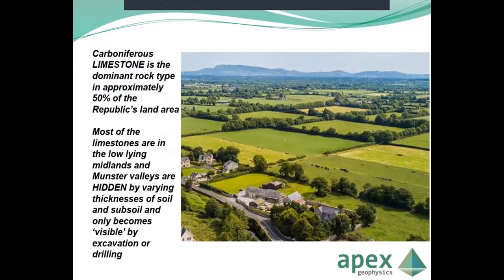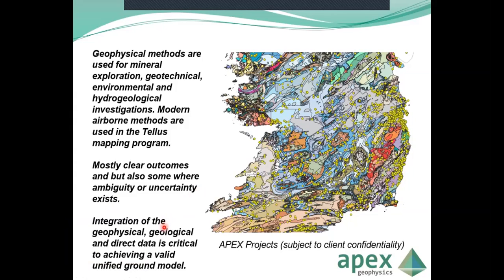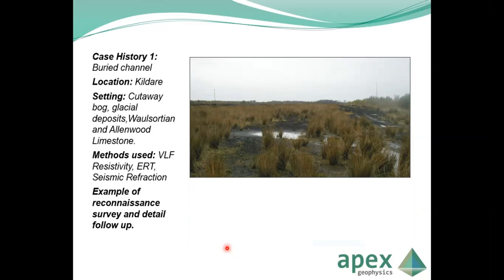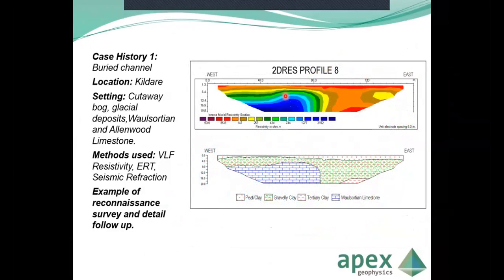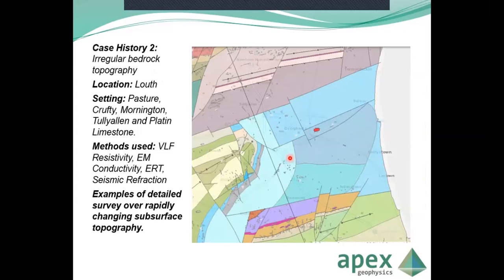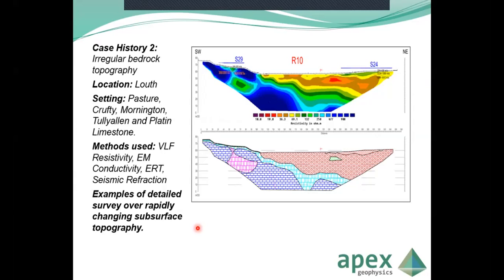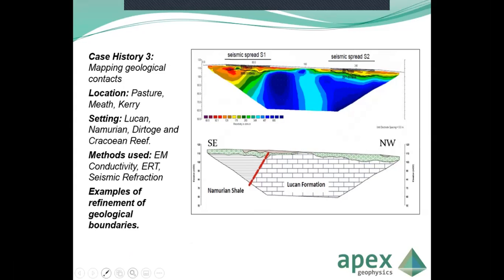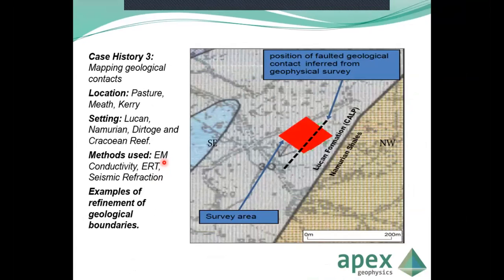12. Hidden Limestone Landscapes – Geophysical Surveys - Peter O'Connor (APEX Geophysics Ltd.)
The 40th Annual IAH (Irish Group) Conference was held for the first time online over two half-days on the 19th and 20th of October 2020.

The event was a great success - over 280 people attended from 12 different countries.

The theme of conference was “Characterisation and Management of Groundwater in Limestones”. Limestones are the dominant rock type in Ireland, comprising about 50% of the island. Given its prominence in the Irish landscape, limestone interacts with all aspects of hydrogeology. The conference provided insights into these important interactions.

Papers were prepared for each talk and these are available at the IAH Ireland

Thanks to everyone involved in the 2020 conference, particularly the attendees, speakers, and organising committee.